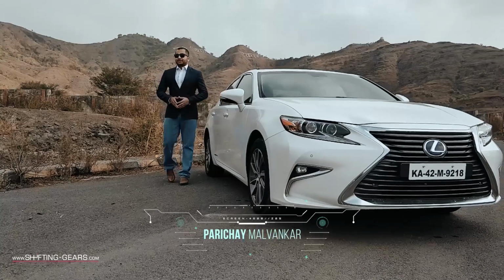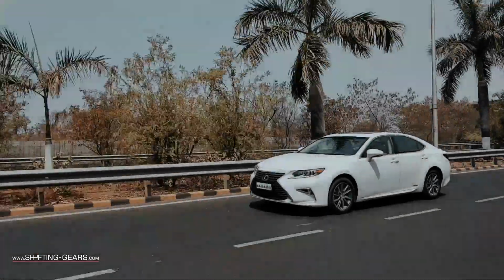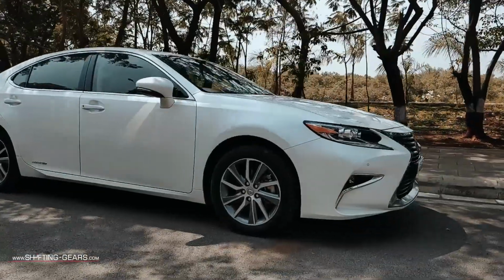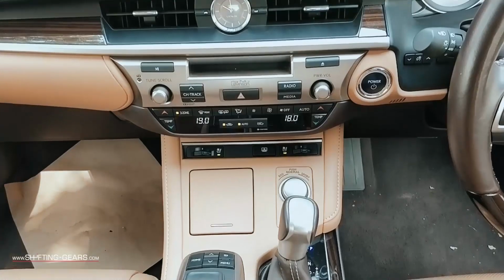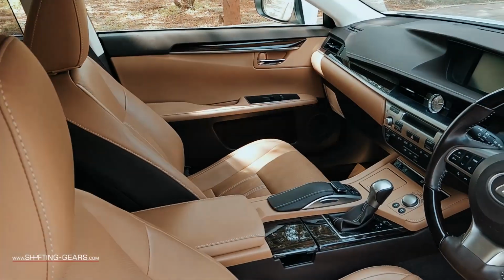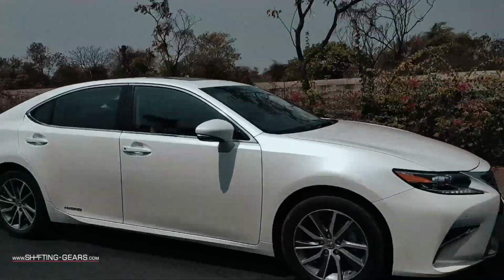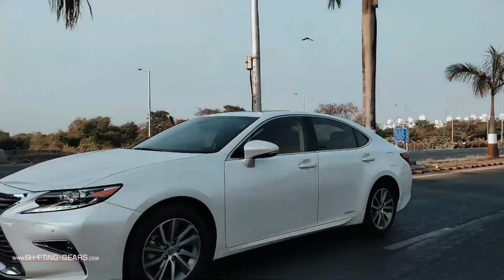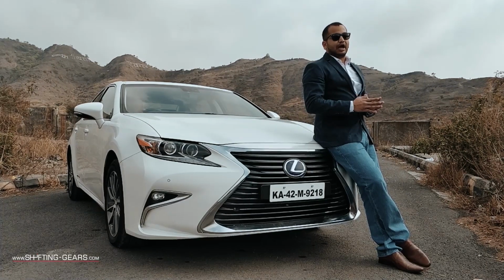Lexus ES300h, perfect balance between luxury & technology | Shifting Gears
The Lexus badge is still fairly new, and hence, you don’t see many cars on the Indian streets. This luxury car brand, which is owned by Toyota, is slowly and steadily opening up dealer network in India, and the after sales support for now is taken care of by Toyota dealers. But, trust us when we say, the Lexus range of cars have their own share of charm. A lot has been said that the Lexus ES shares plenty of components with the Toyota Camry, but both cars are in a league of their own. With prices starting at INR 60 lakh ex-showroom, the ES is by no means an affordable mid-size luxury car. In fact it is more expensive than German rivals.  But Lexus is sure that their hybrid cars will eventually find their way into garages of the rich.